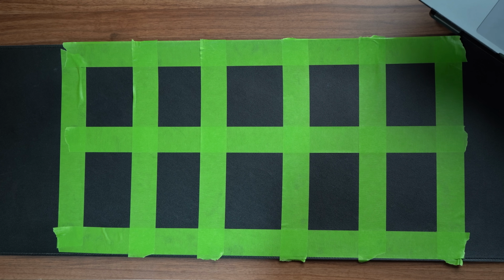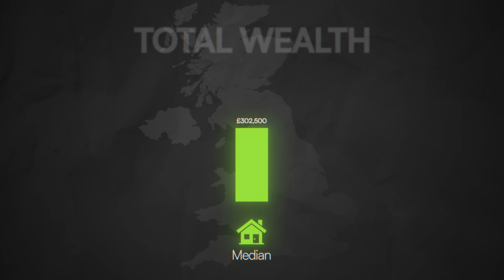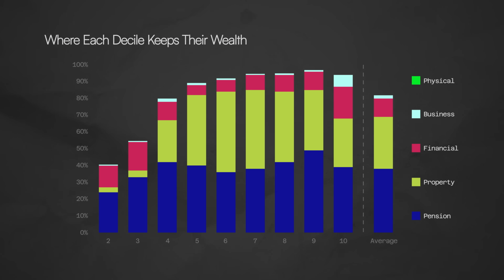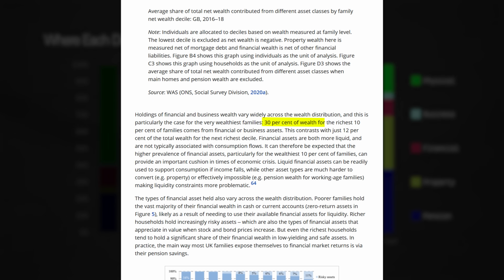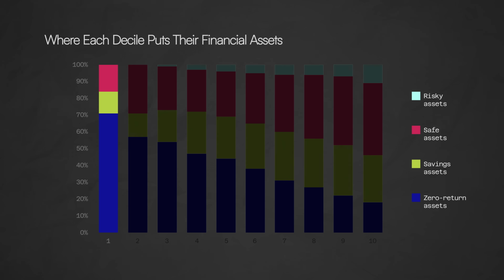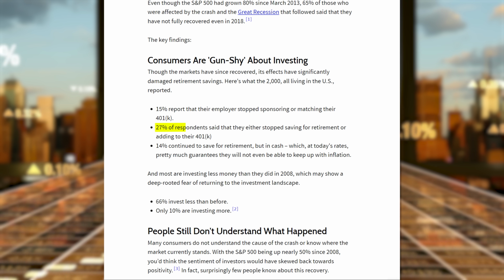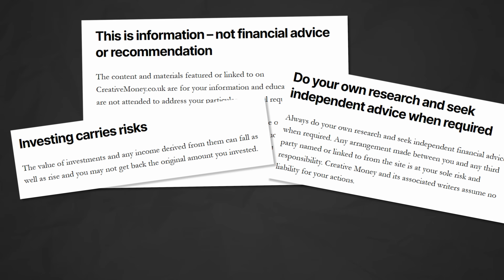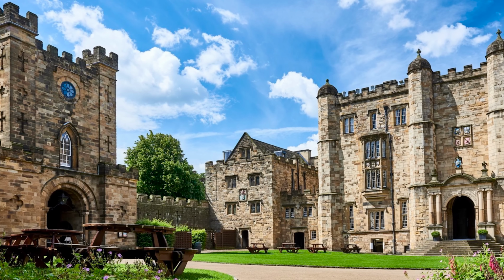What Net Worth Puts You in the Top 10%?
Compare coverage and stay informed on breaking news by subscribing through my to receive 30% off the Vantage subscription which is about £4/month for unlimited access to all the important features such as the Blindspot feed.

Today I want to look at what net worth gets you into the top 10% of richest families in the UK and also see how the components of that differ between sections of society.

Brokers I use:

Trading 212
Capital at risk when investing.

Use code DAMIEN to claim £10-100 in a fractional share or ETF. Capital at risk when investing. ISA rules and promotional terms apply.

Terms apply. Capital at risk when investing.

Links from this video:
For a summary of everything you can get that here with my newsletter:

Timestamps:
00:00 - Pie
02:20 - What net worth?
03:15: Missing wealth
04:13 - Where everyone keeps their money
06:58 - Sponsor
08:32 - Financial Assets
08:56 - Home
10:05 - The missed opportunity
12:00 - Risk